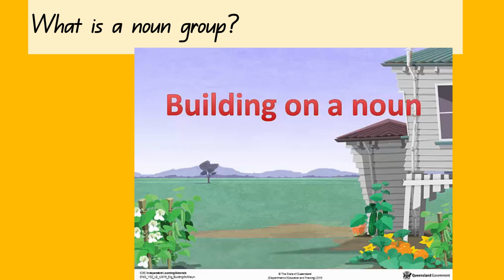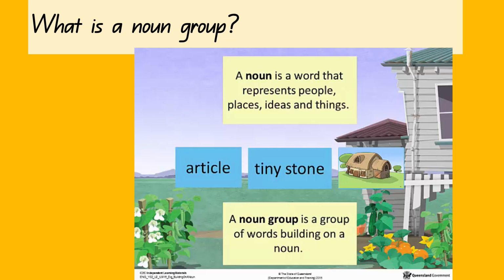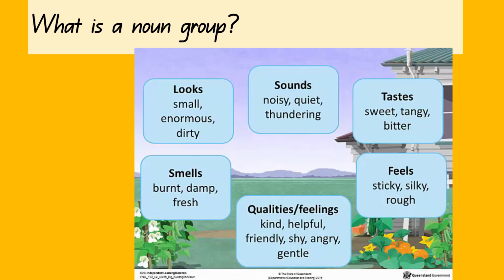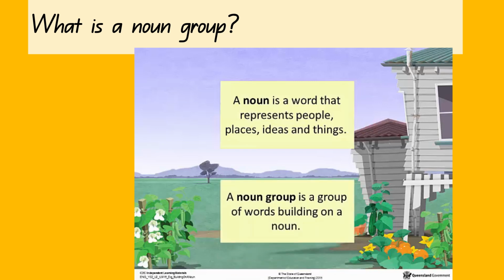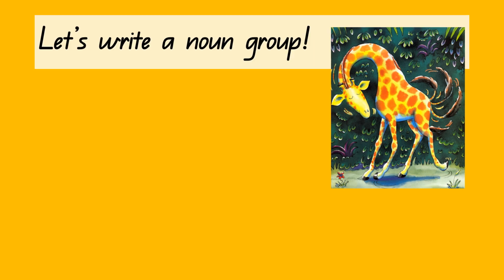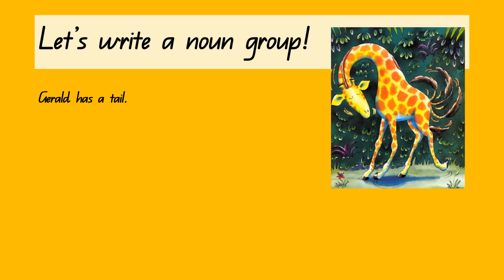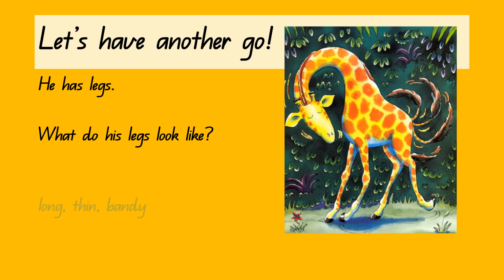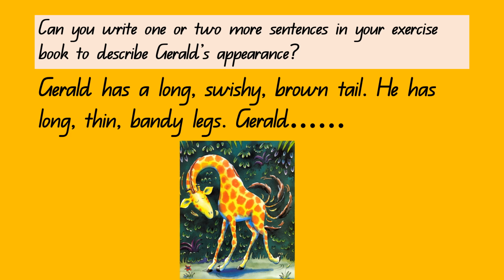Building noun groups week 2 Thursday